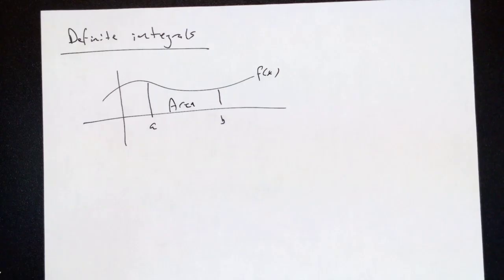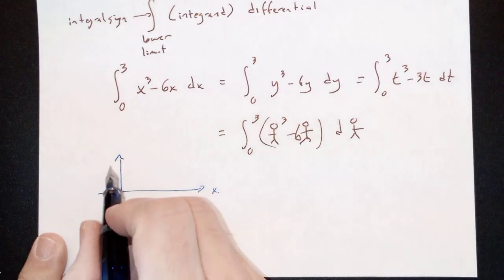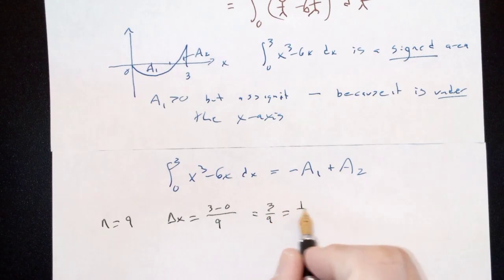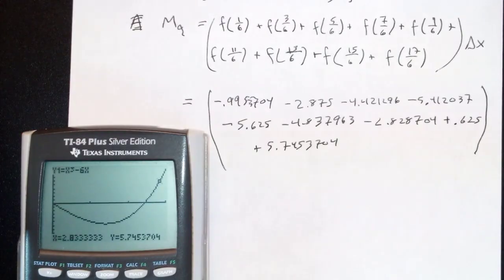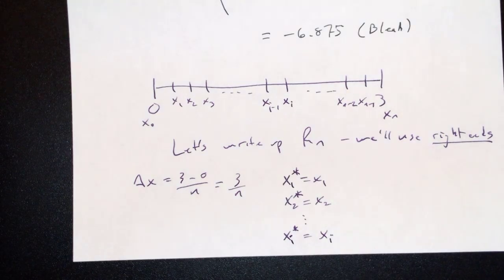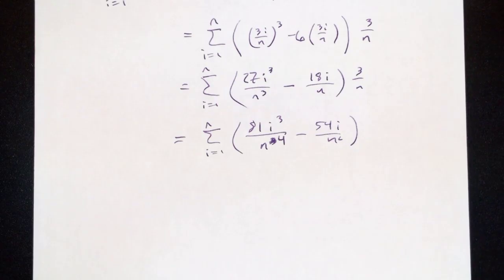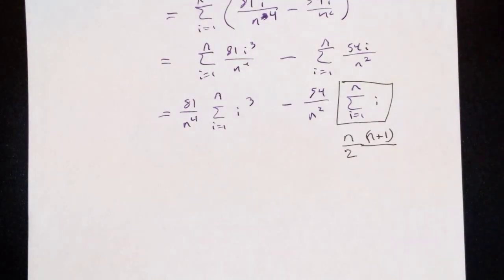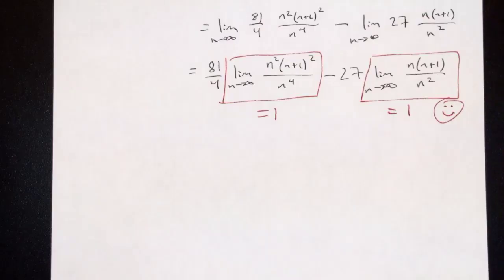SMA130 11102025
Class recording for SMA130 Calculus 1 for Monday November 10, 2025